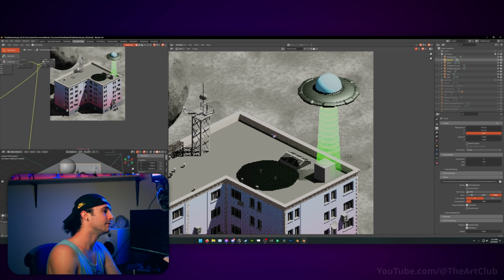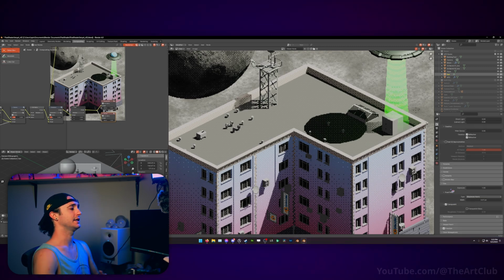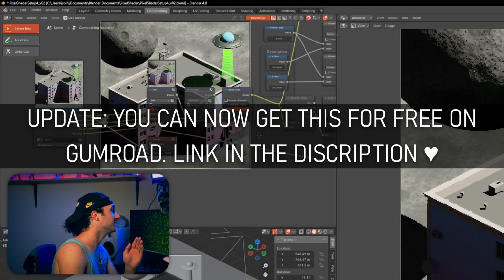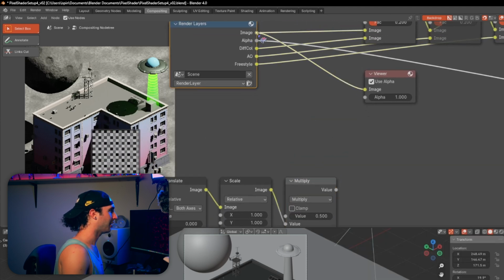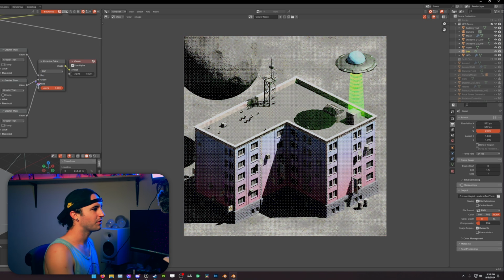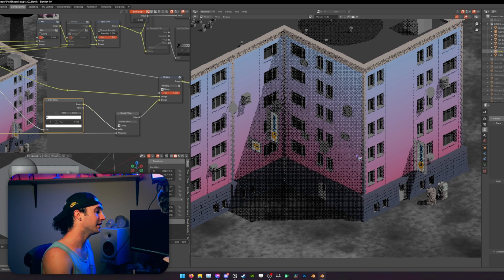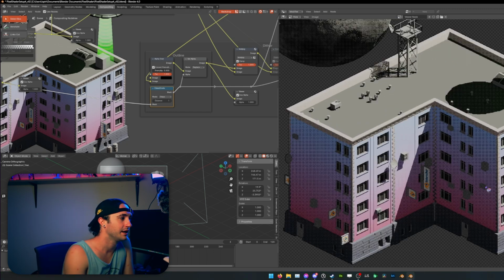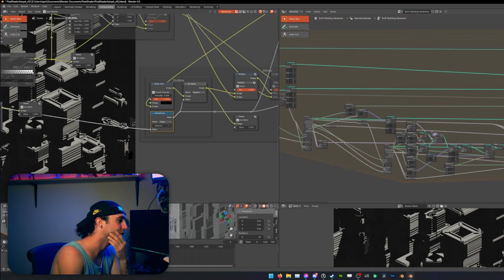Pixel Art In Blender - Free Shader Download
Check out my tutorial for dithering and creating pixel art in the Blender Compositor! This tutorial currently works for Blender 4.0 and below as 4.2 is missing image wrapping. The Feature is being fixed so I imagine this will work just fine in future versions!

Works for both EEVEE and Cycles and doesn't require any special material set ups as it works entirely from the compositor.